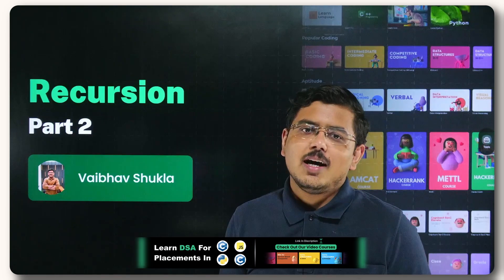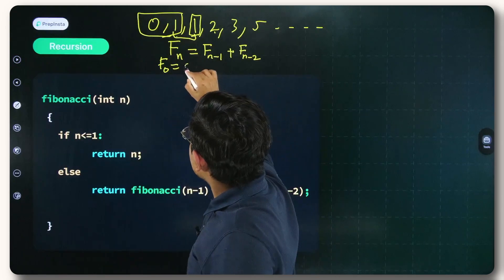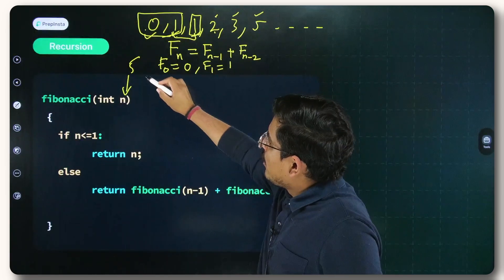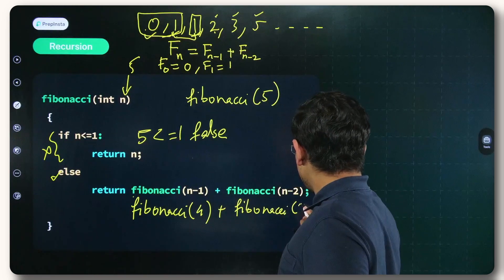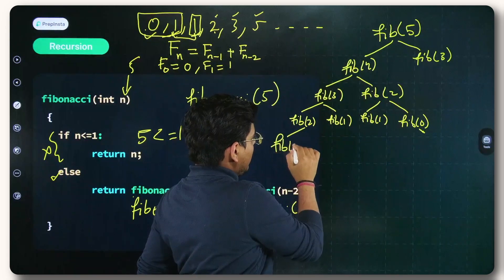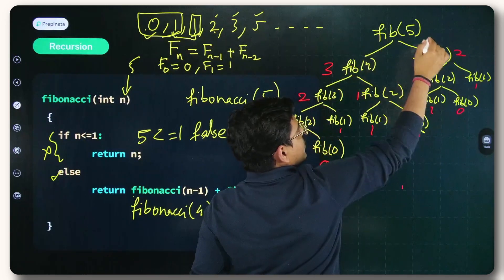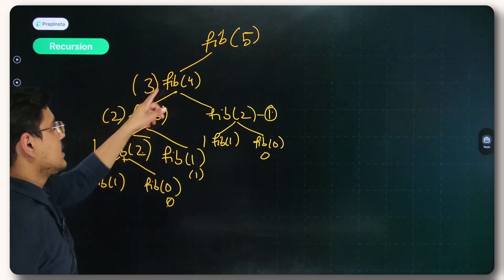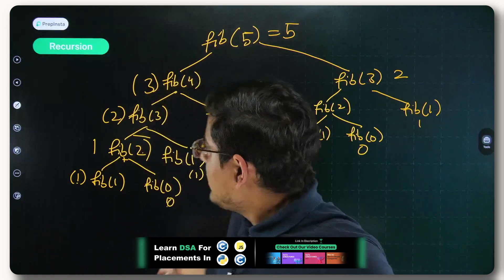Recursion in DSA | C++ | Part 2